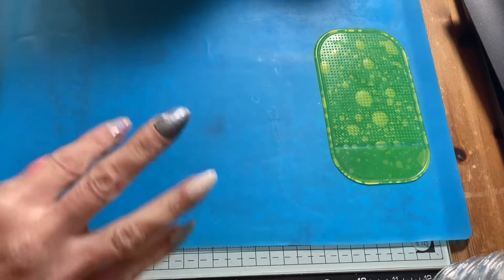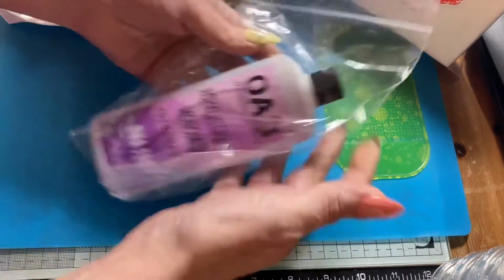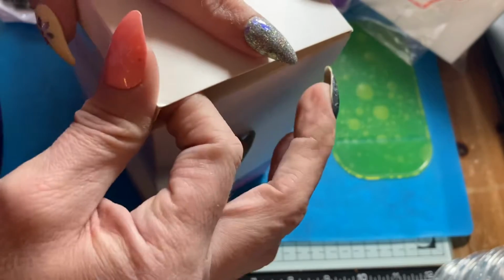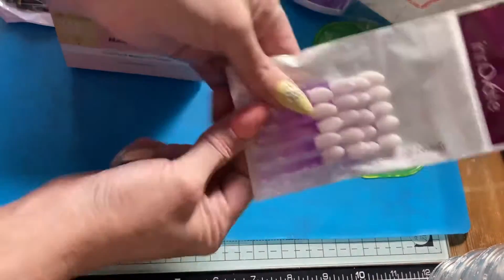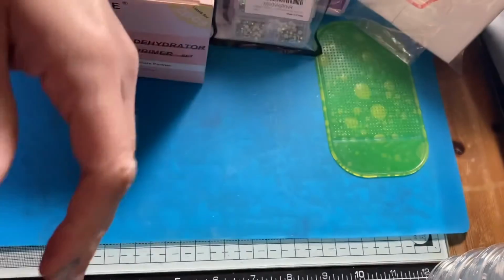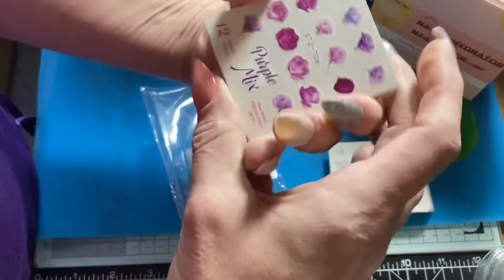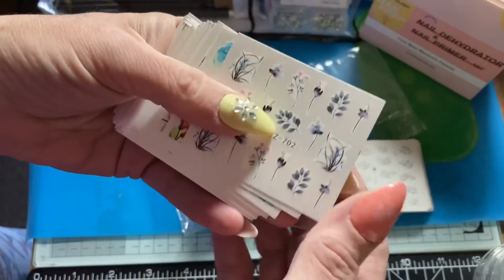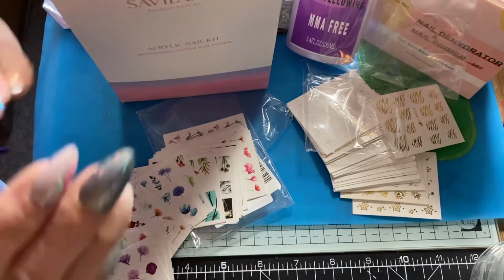Mammas Got Gifts! Nail Art Haul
So grateful for my gifts this year it’s really the first year the younger two have been old enough to get me something and as they’ve never had a dad to help or encourage them to do that I’m really touched that they have 🥰 we don’t buy many gifts as we ever had a lot of money and I certainly never expect anything but it is nice 💗